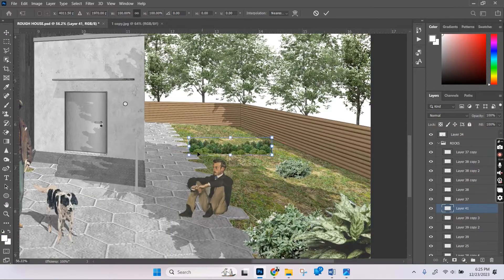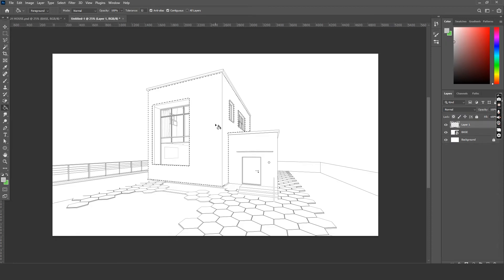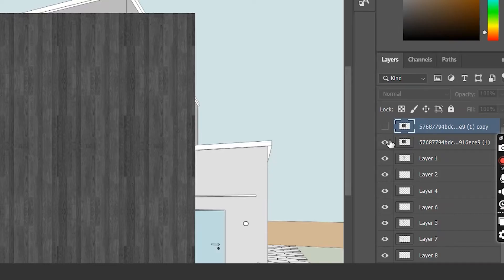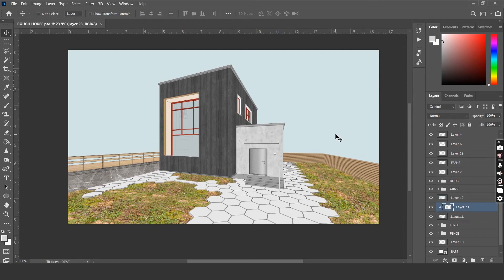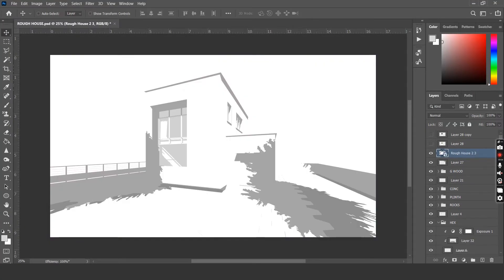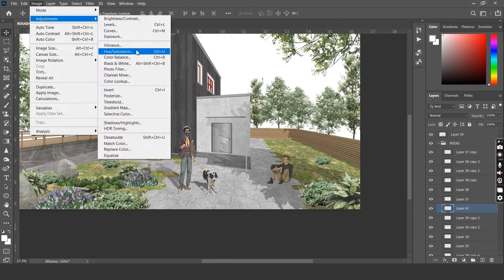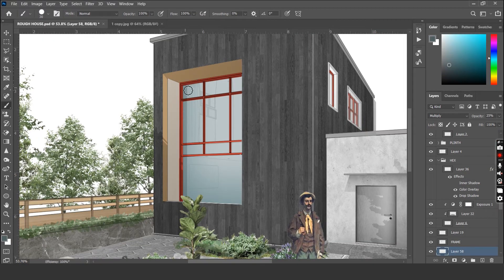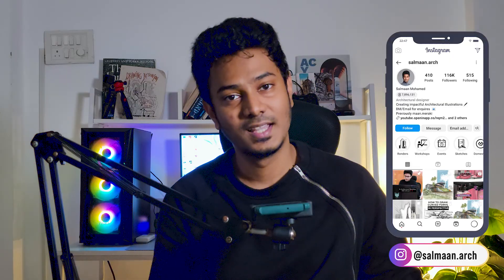Post Digital ARCHITECTURE COLLAGE Tutorial (Easy Way) 2025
In this video, we walk you through the process of creating a post digital architecture collage with Sketchup & Photoshop. Follow along as we share the steps and processes to create these results.